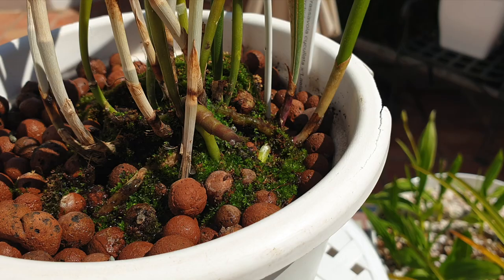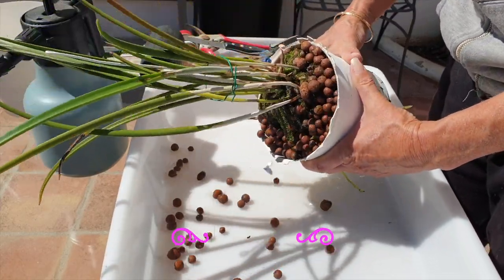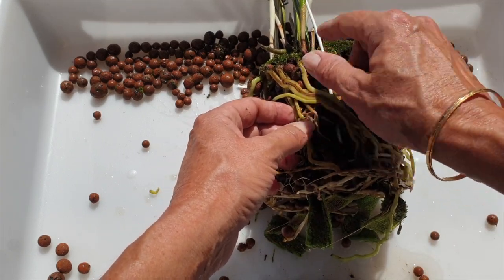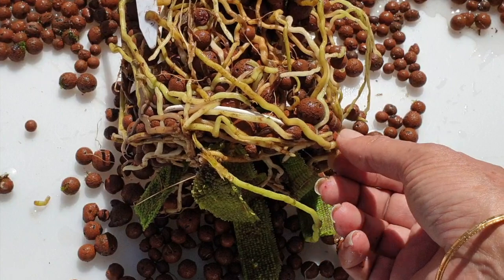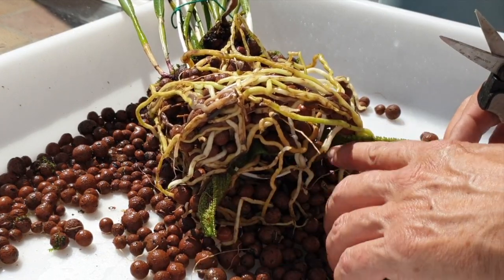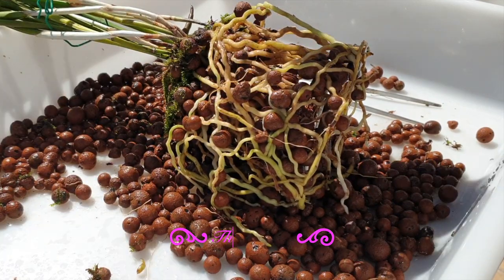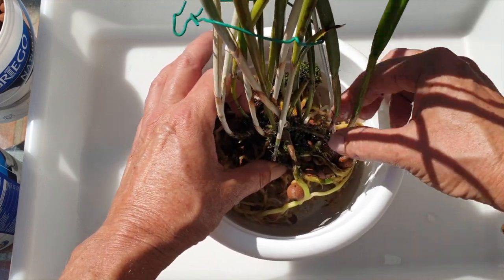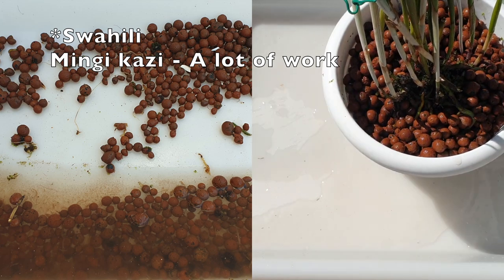Laelia Amethyst Repot | Root Ball Deep Clean | Semi Hydroponics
It would be wonderful if you were to join me on this repot of my Laelia Amethyst which almost fell out of my hands, because the rim of the pot broke while I was carrying her outside. The repot of an orchid that is grown in leca and semi hydroponics, is not in any way less laborious than an orchid grown in bark. Possibly, a little more tedious, because the orchid roots that take and enjoy the semi hydroponic set up, really grab on to the leca. After 2 years, though, and a broken pot, it is high noon for my Laelia Amethyst to get a redo, makeover and a repot!
TIMESTAMPS:
00:00 - Step by Step repot of an orchid in Semi Hydroponic set up
00:22 - Removing an orchid from a self watering pot using leca as media
05:35 - Do orchid roots suffocate in a semi hydroponic set up with leca as media?
13:50 - Simple potting up tutorial using leca and semi hydroponics
My environment:
Mediterranean climate, hot summers / mild winters
45% - 85% humidity, with regular airflow
Orchid growing supplies:
               Seramis, Akadama
Water: Reverse Osmosis
Insecticidal Soap
General PPM: 300 Summer, or in active growth
                          150 Winter, RO Water and KelpMax only